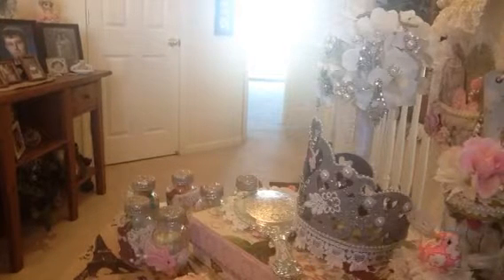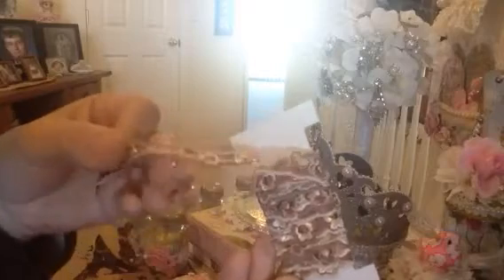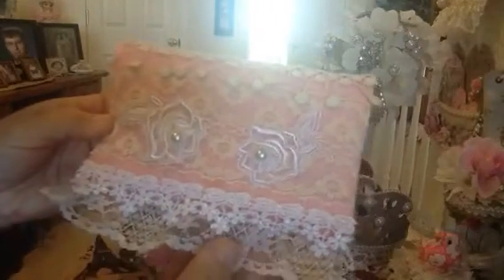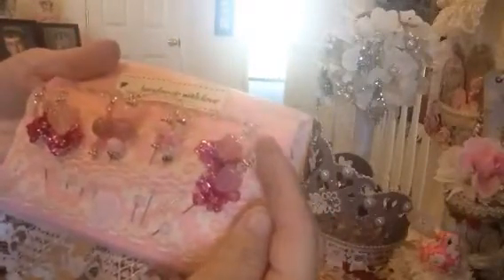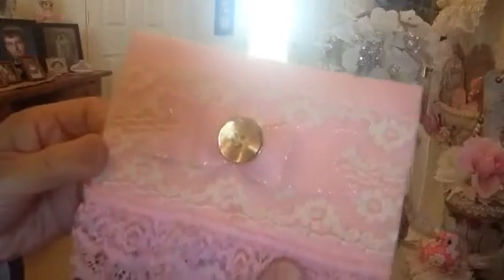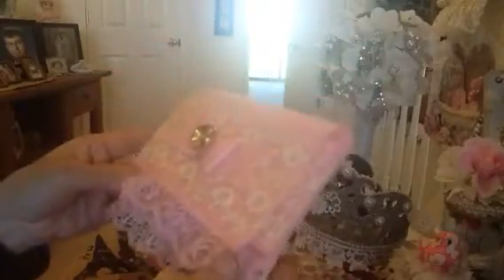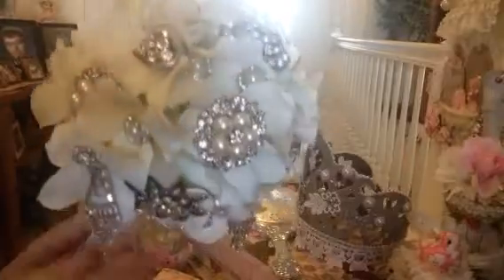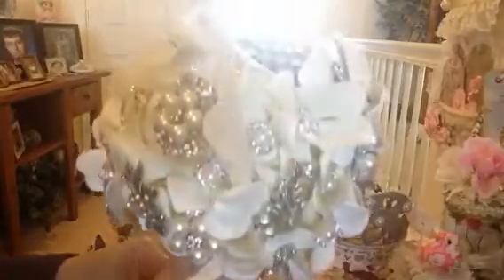DT project for DivineLaces and a brooch bouquet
Please visit Shan's shop on Zibbet! Awesome laces to choose from !